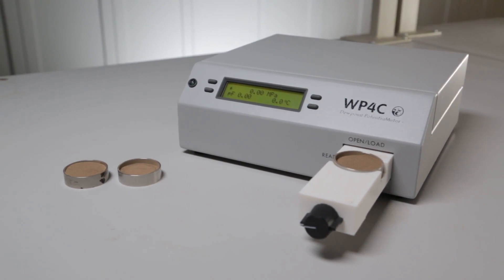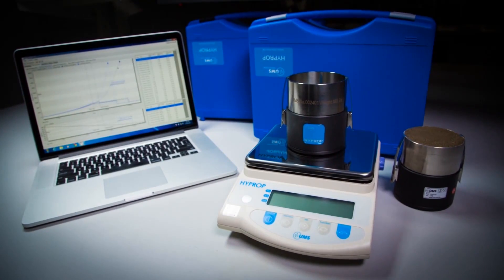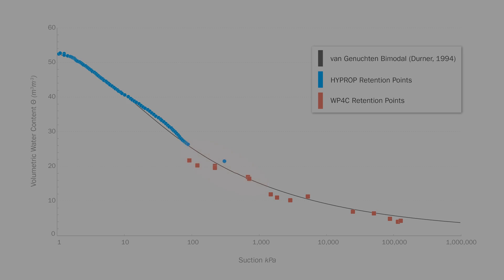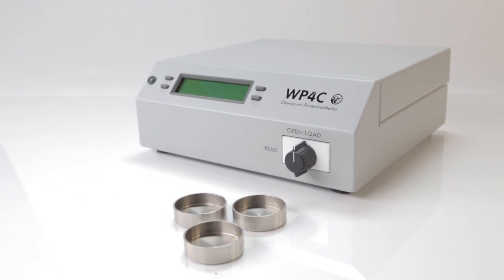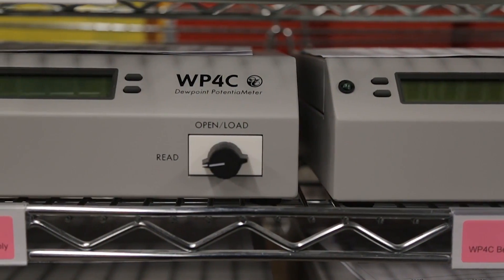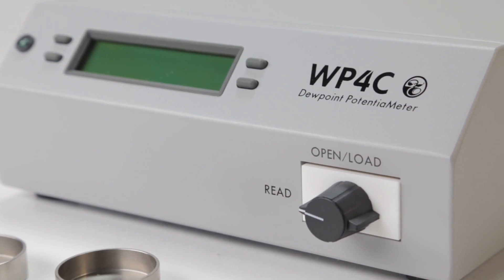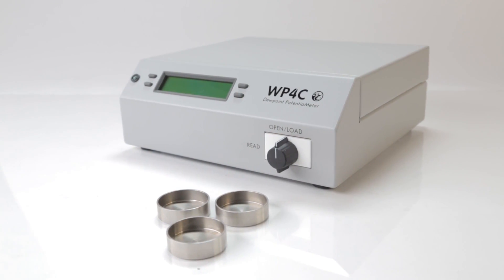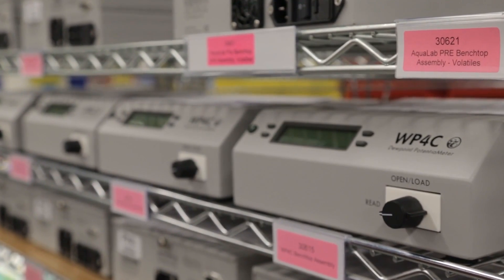WP4C - Soil water potential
The WP4C measures water potential by determining the relative humidity of the air above a sample in a sealed chamber (conforms to ASTM 6836). Once the sample comes into equilibrium with the vapor, relative humidity is determined using the chilled mirror method.